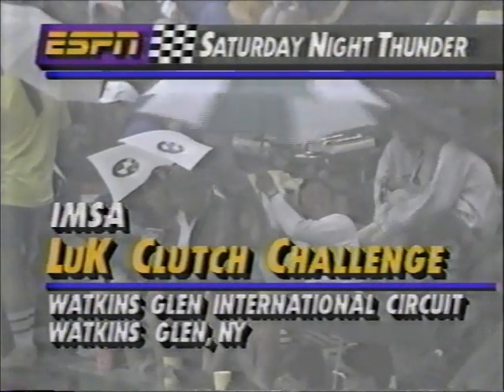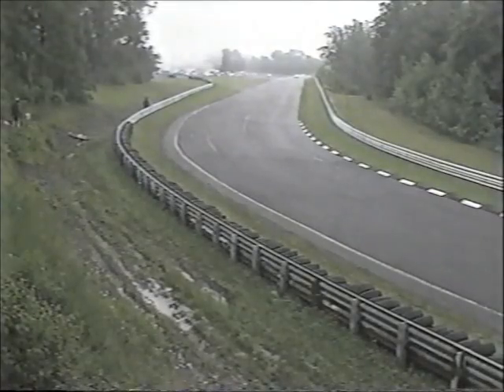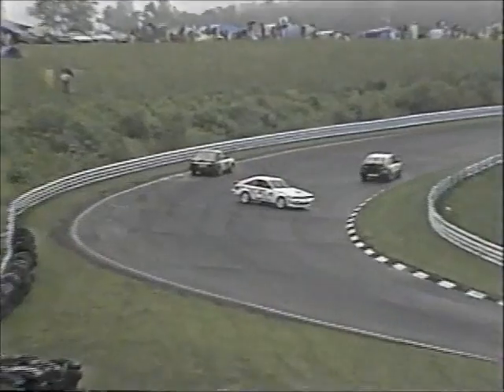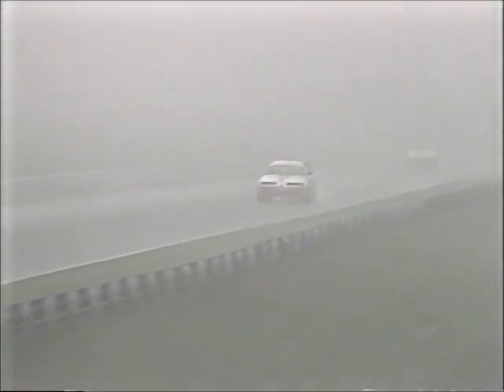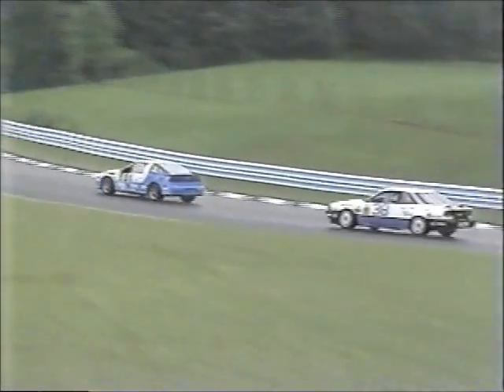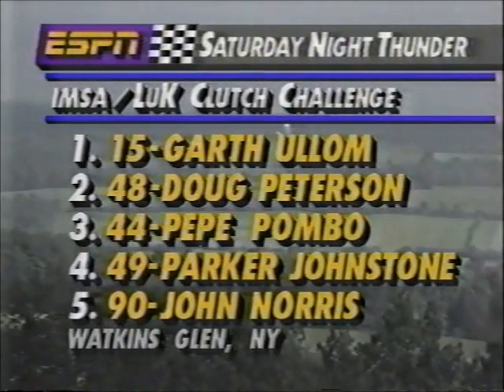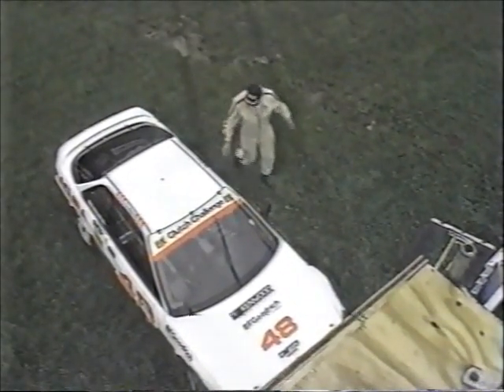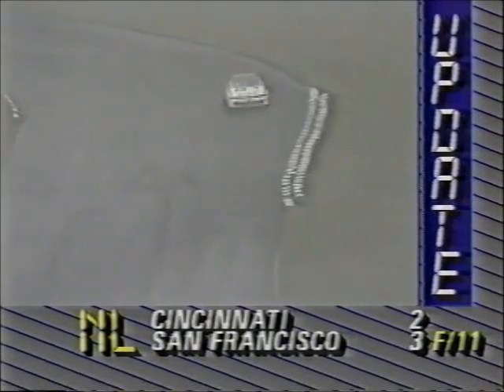1990 IMSA International Sedans at Watkins Glen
LuK Clutch Challenge at Watkins Glen, New York